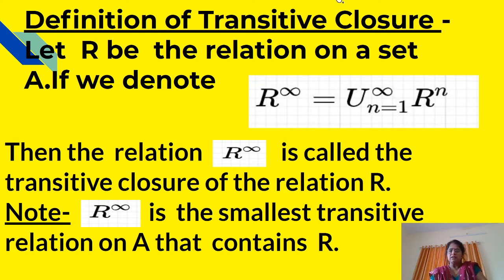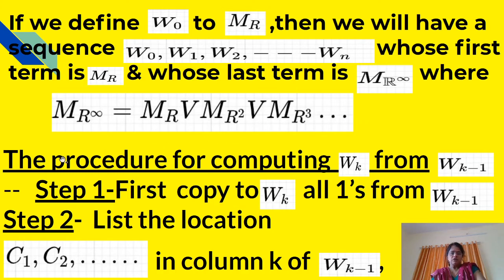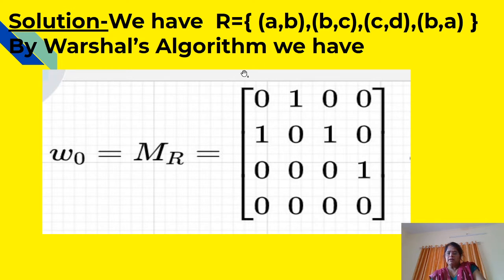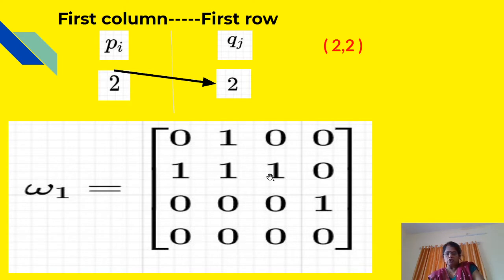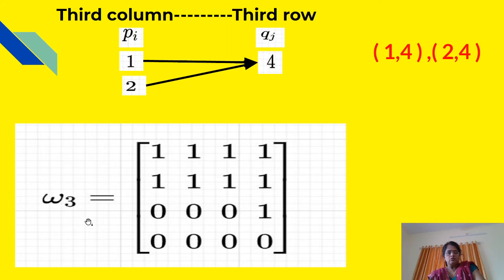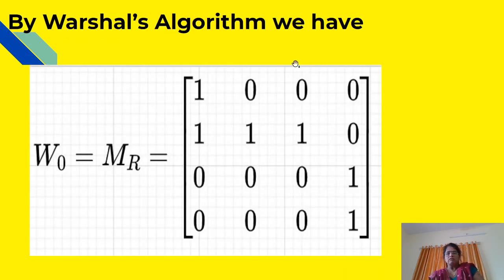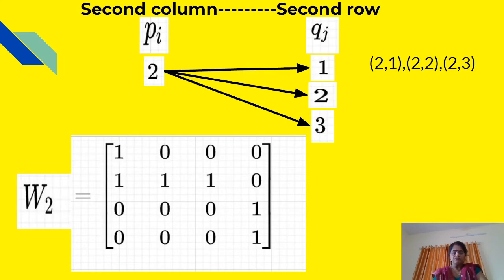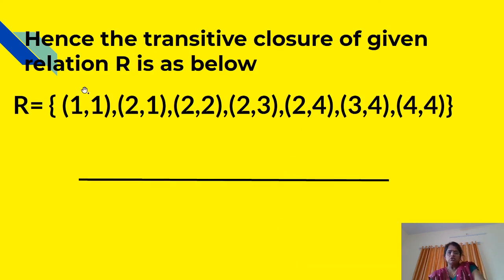Algebra Relations Warshal's Algorithm